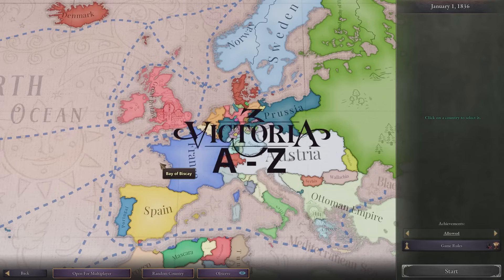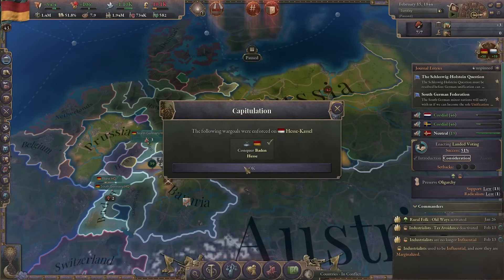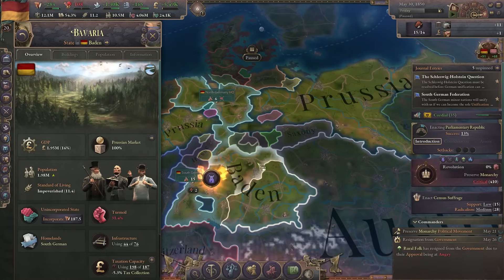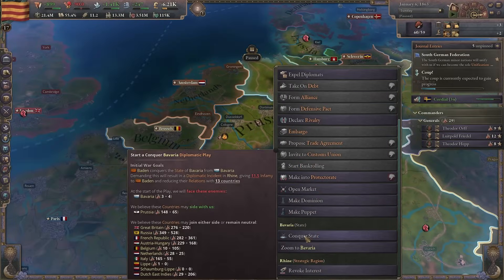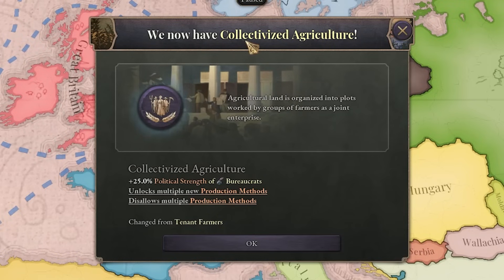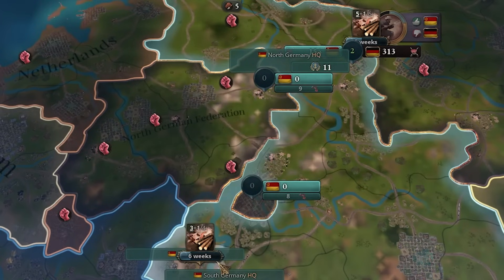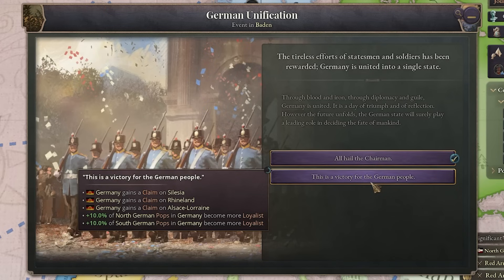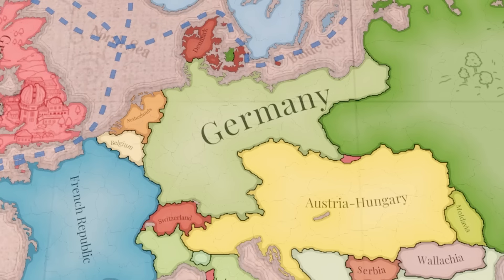COMMUNIST Germany Is AMAZING! - Victoria 3 A-Z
Welcome to a new episode of Victoria 3 A-Z! Today I played Baden and I united the entirety of Germany under a communist regime. Enjoy!